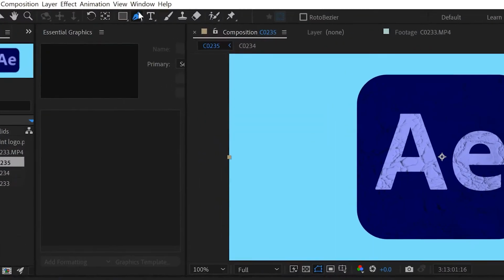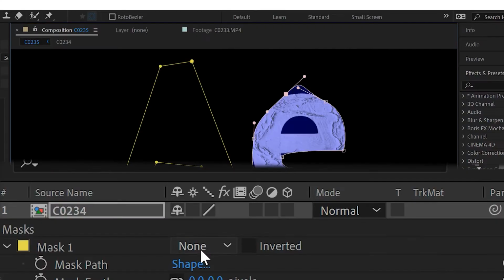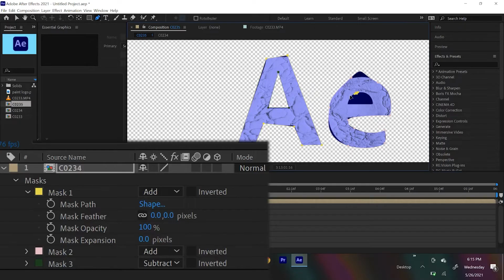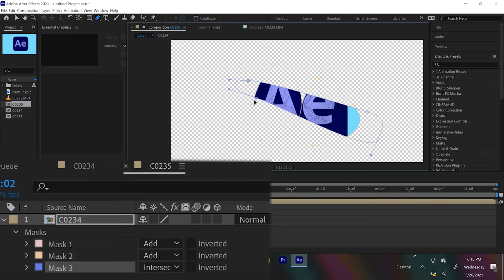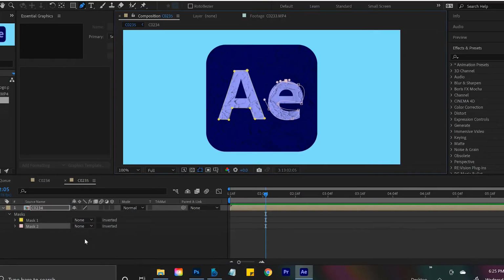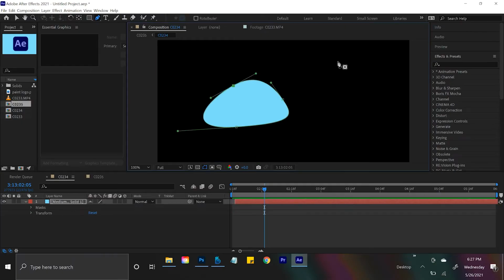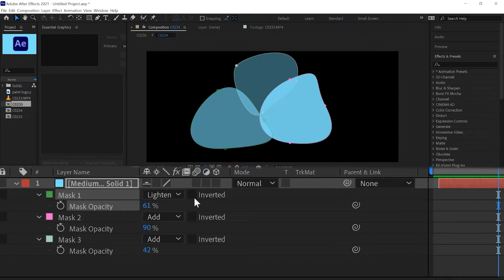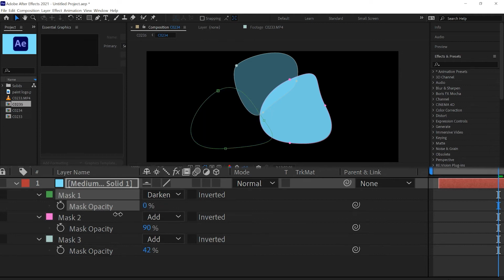Every Masking Mode FINALLY Explained | After Effects Master Class